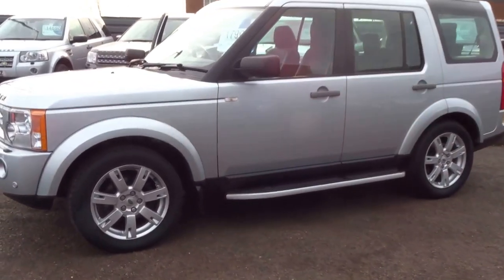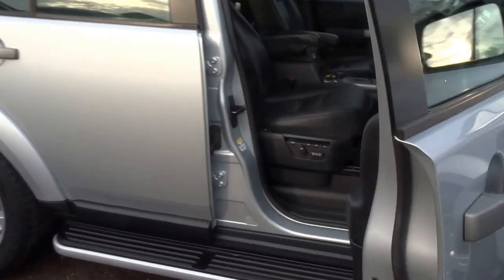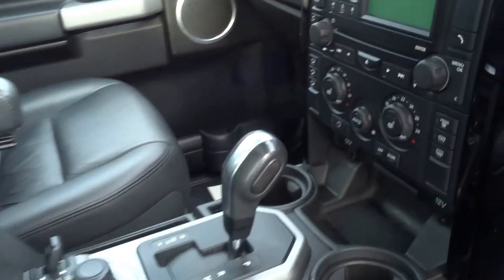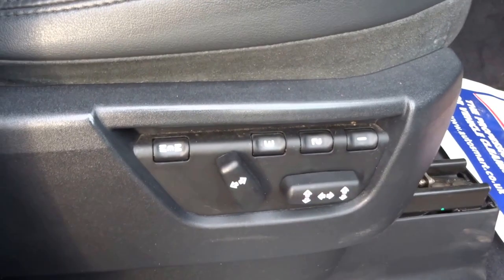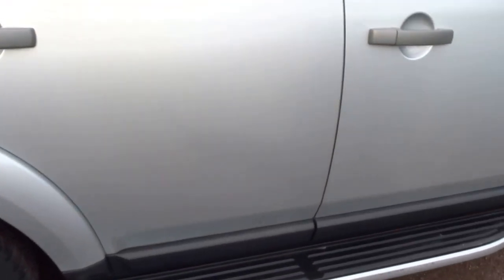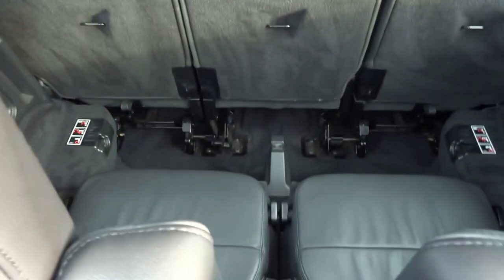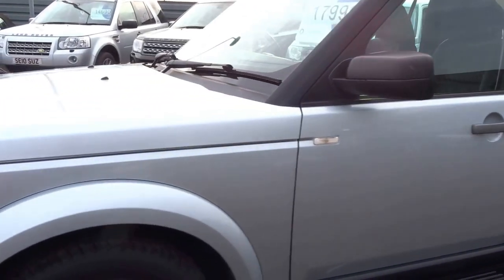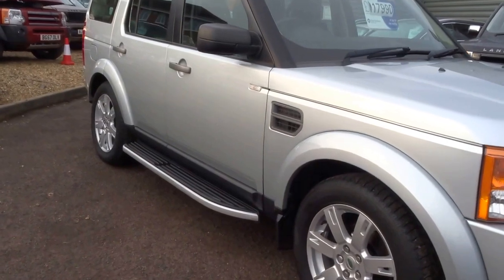Country Car Barford Warwickshire Landrover Discovery 3 Diesel